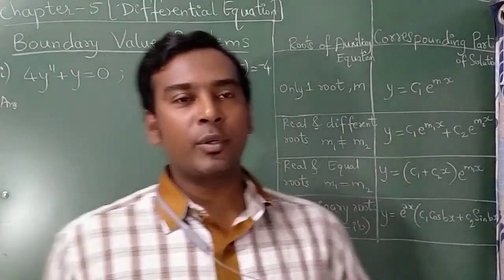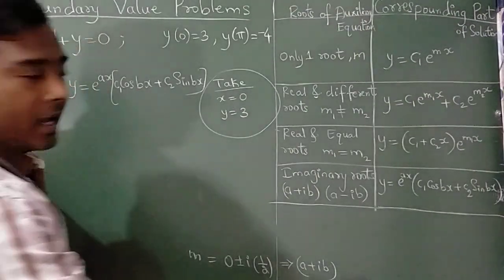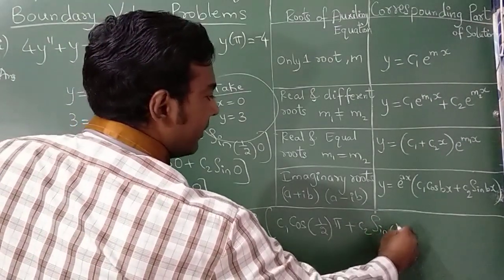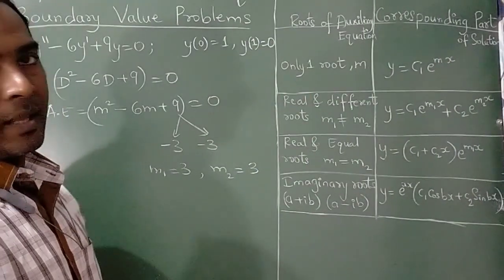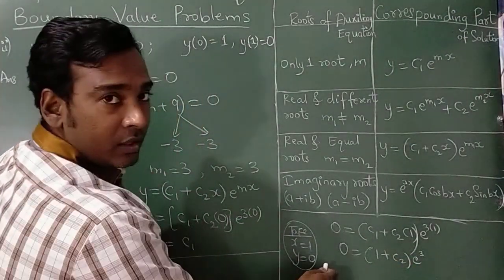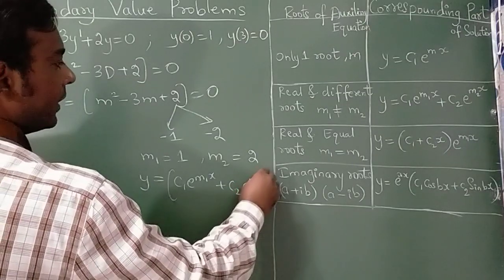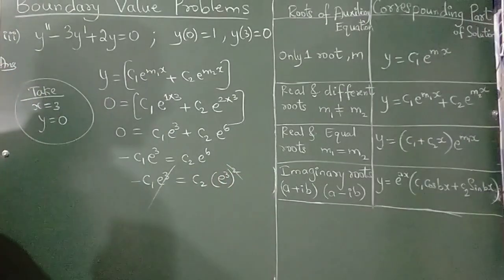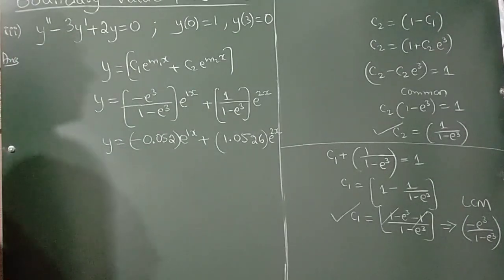Boundary Value Problem | Differential Equation | Chapter 5 | 2nd Sem, MVC | Engineering